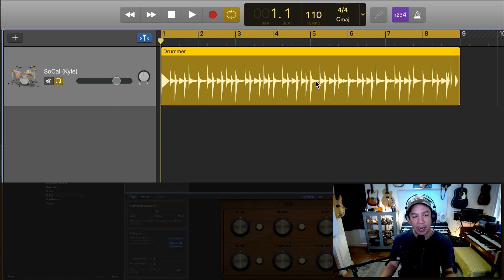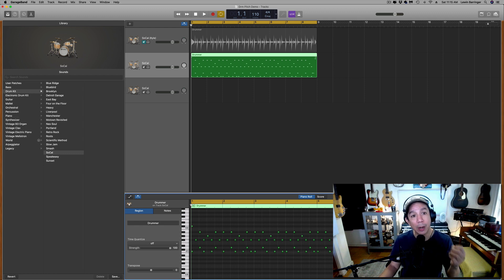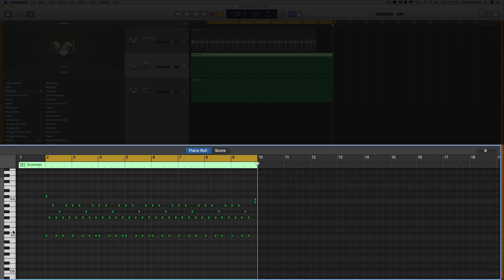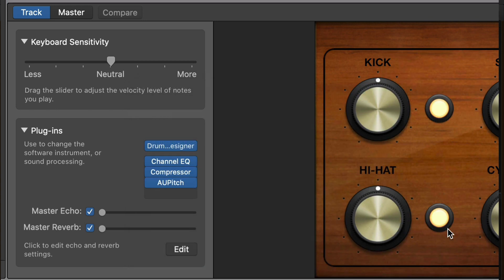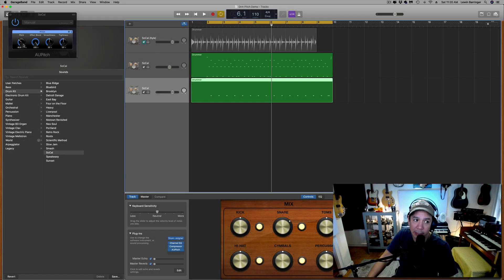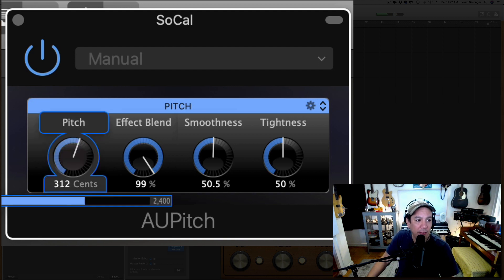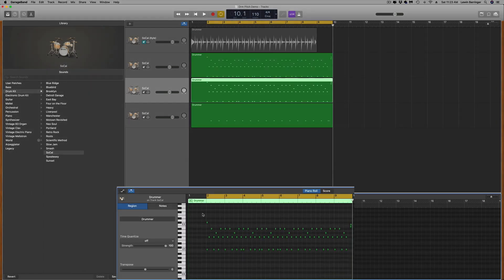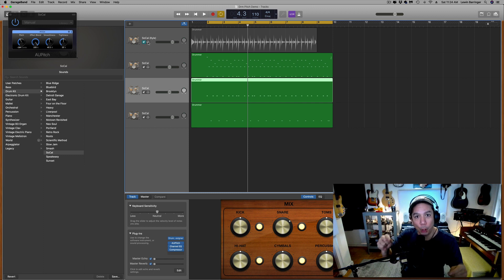Garageband Tutorial: Changing Pitch of Snare & Kick - ADVANCED GARAGEBAND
I absolutely LOVE low snare drum sounds, but Garageband doesn’t have any that I like.
In this Garageband Tutorial I will teach you how to get that sound FOR FREE!